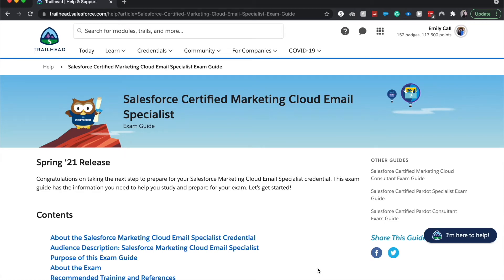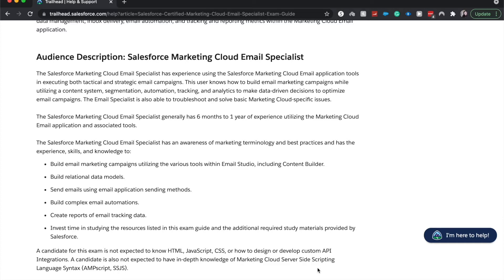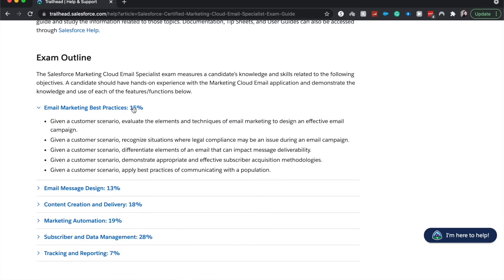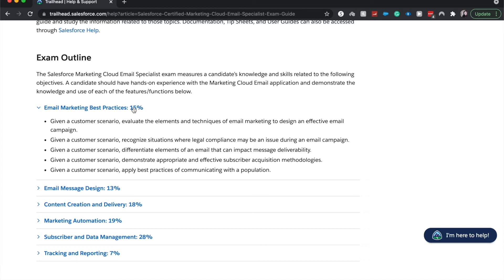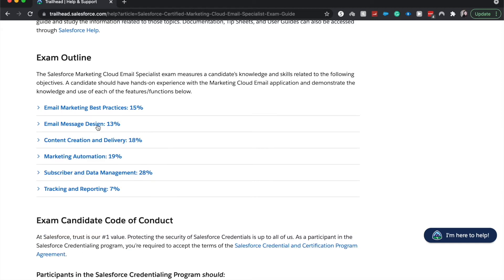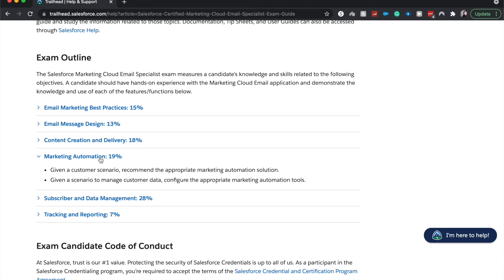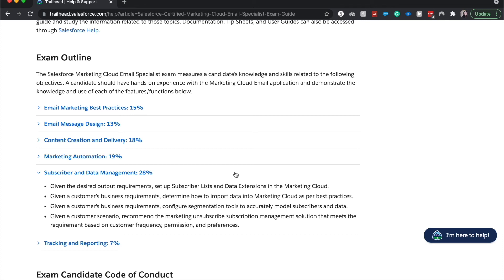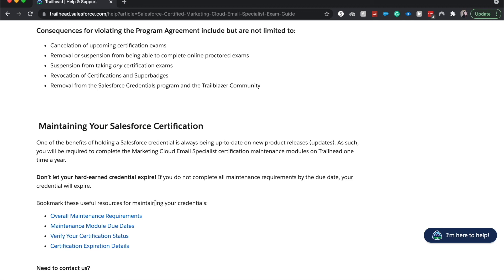Salesforce Marketing Cloud Email Specialist Exam Guide | Exam Walk Through